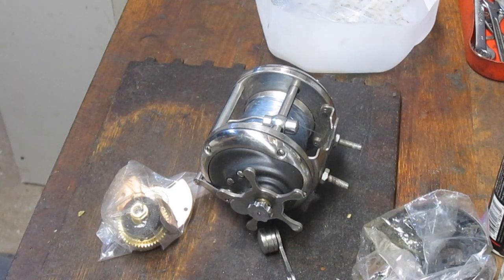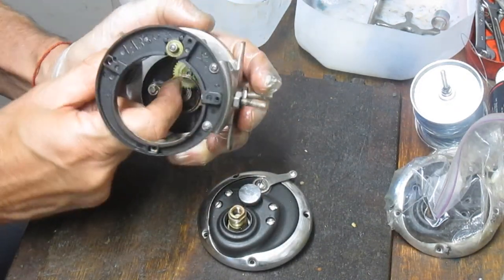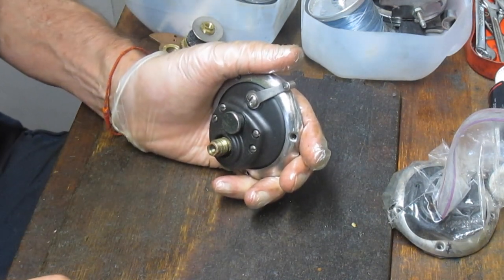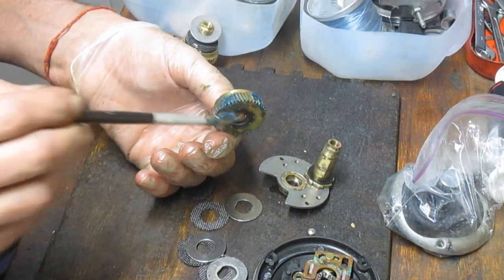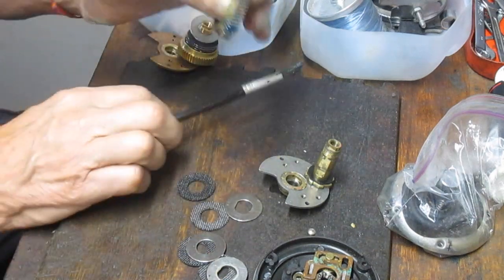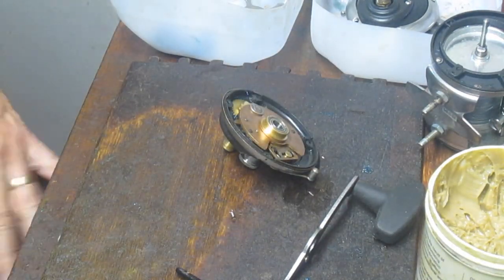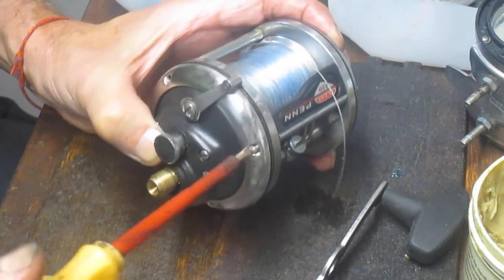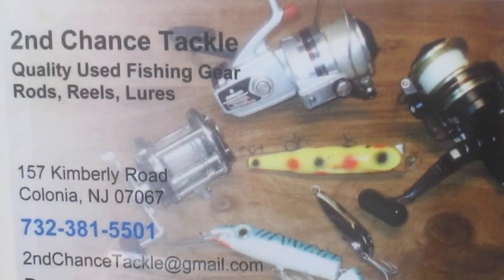Penn GTO 220 saltwater fishing reel How to take apart and service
This video shows how to take apart and service a Penn GTO 220.  This reel was made between 2005 and 2011.  It follows a step by step process to clean, lubricate and reassemble.